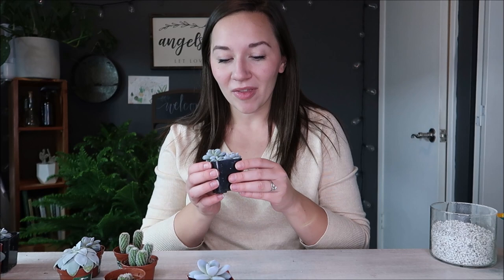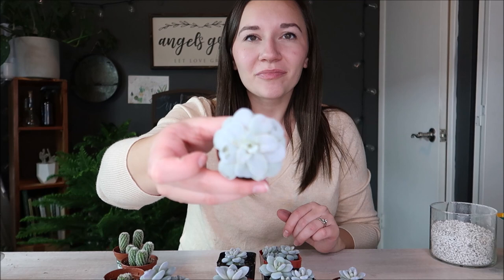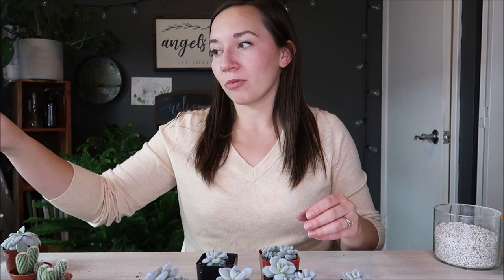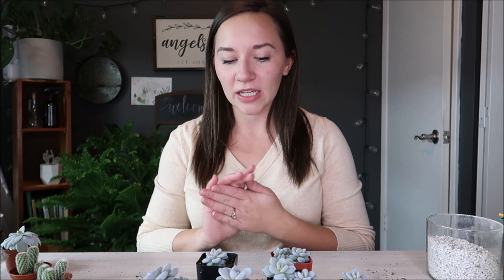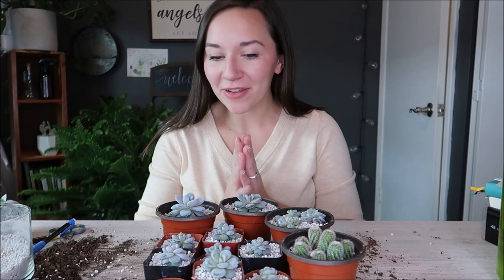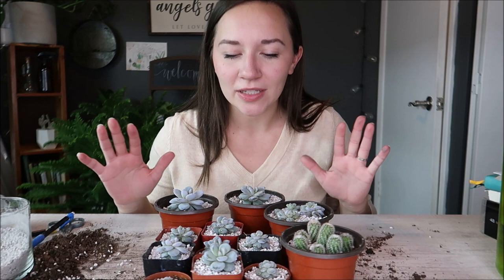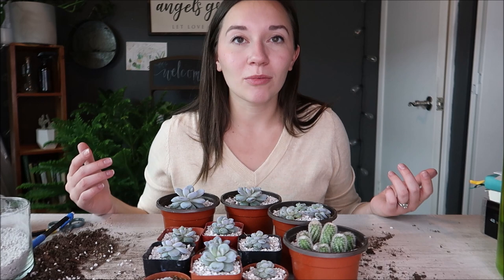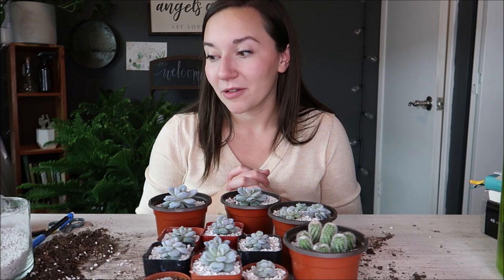1.5 Years Later Succulents From Seed Growth! Look how big they are! //Angels Grove Gardening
Growing succulents from seeds! I can't believe how big these babies have gotten in only a year and a half! I am so excited for my next batch of succulent seeds and can't wait to teach all of you how to grow your own succulents from seed!
🌵 VIDEOS MENTIONED🌵
Jack Houseplant Fertilizer
Succulent Fertilizer
Cute Cactus Coffee Mug
Succulent Soil
Watering Garden Syringe
My favorite Outdoor Solar Garden Lights